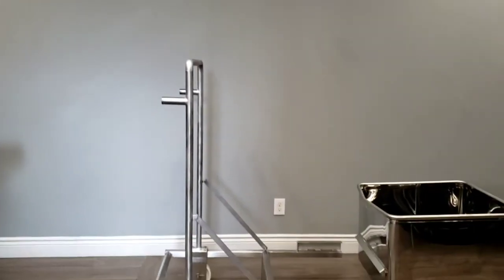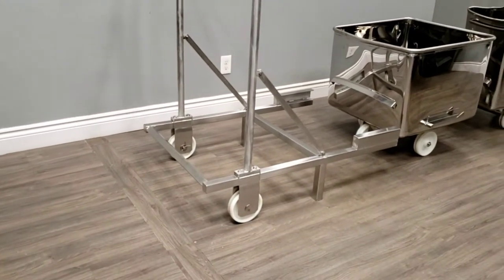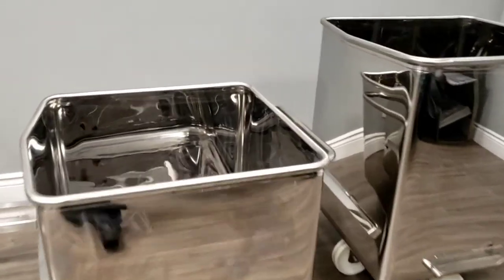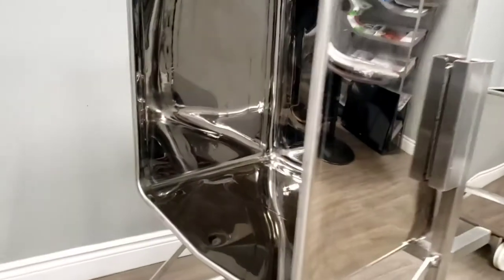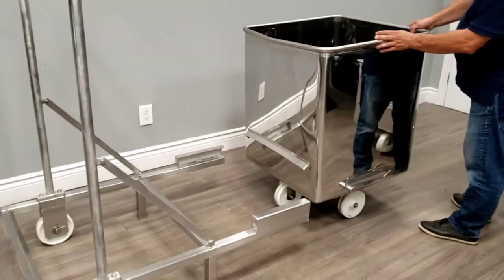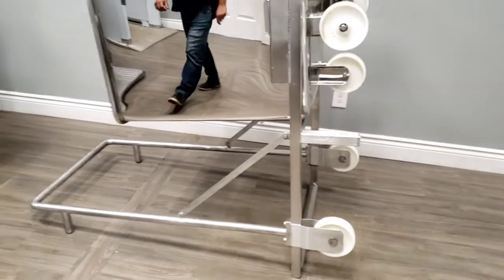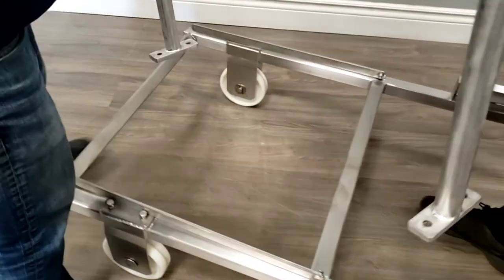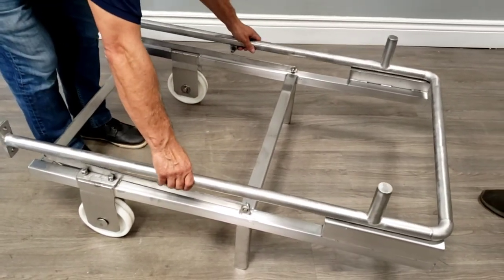200L 300L Stainless Steel Dump Buggies Wash Rack - CM Machine Services Ltd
200L and 300L Buggy Wash Frame

Manufactured from 304 stainless steel.
Designed for easy use with either model 200L or 300L buggy.
Used to clean the standard 200L or 300L tubs and v-edge dump buggies.
Simply push the buggy inside the lifting arms and pull the frame over, allowing to clean the inside and wheelbase.
Equipped with replaceable white poly wheels, stainless steel spanners, nuts and bolts.
Suitable for 200L and 300l Meat Buggies

Quick Specs
    - Finished: Polished
    - Wheels: 6′ x 2″ Poly